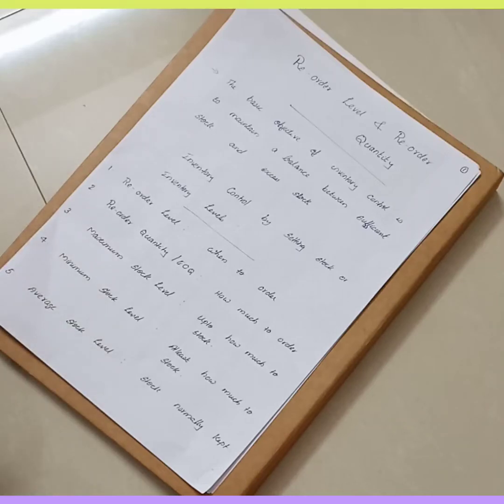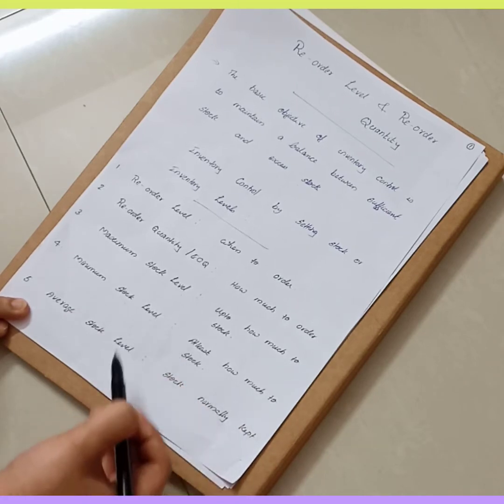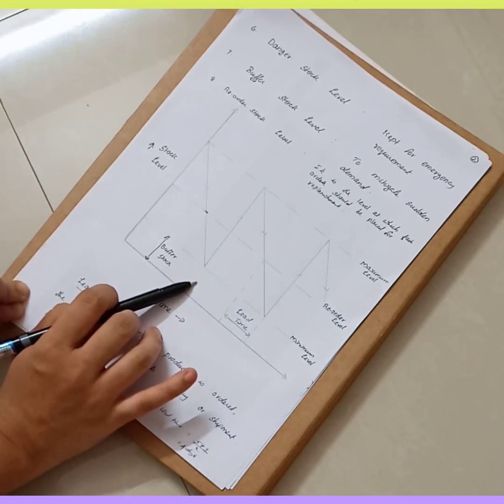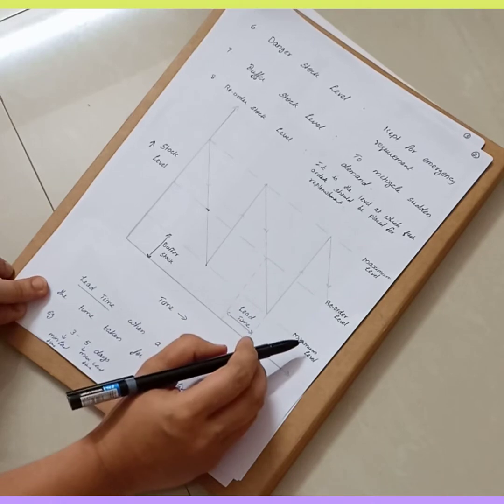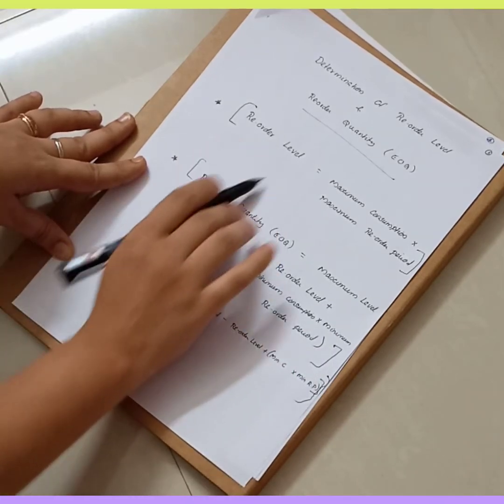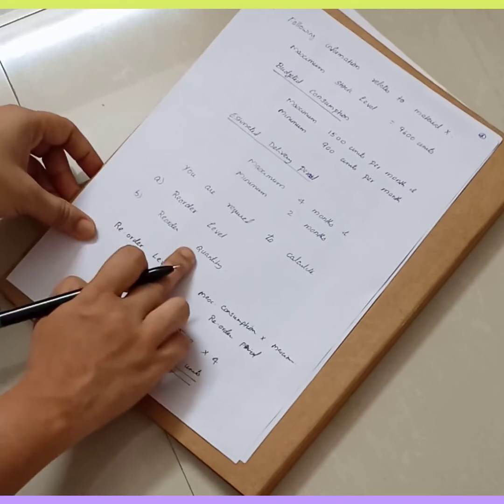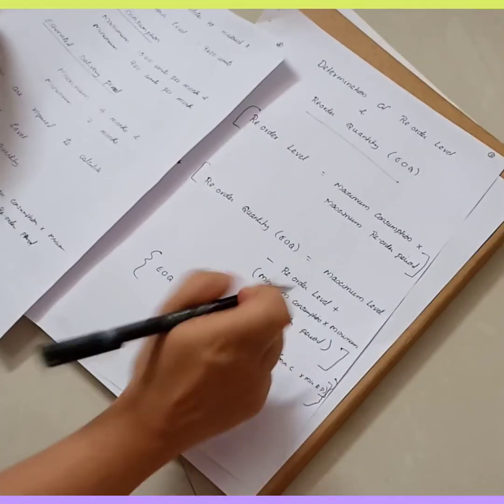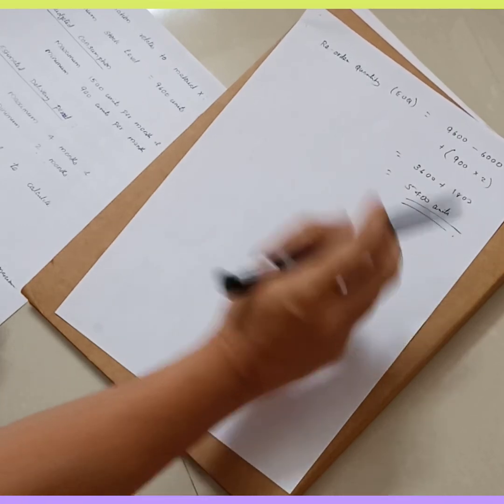Re-order level and Reorder Quantity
Operations Research - inventory control - Re-order quantity and Re-order Level